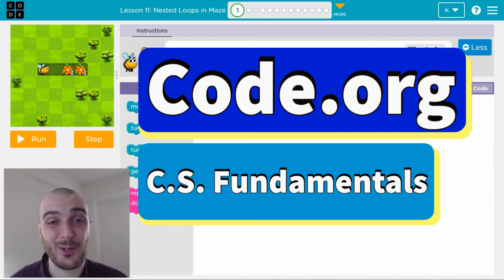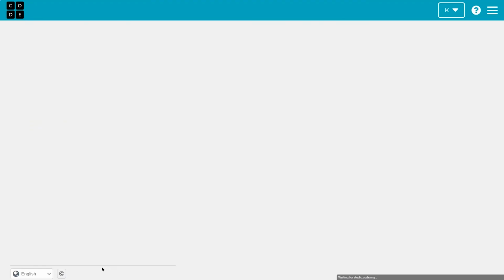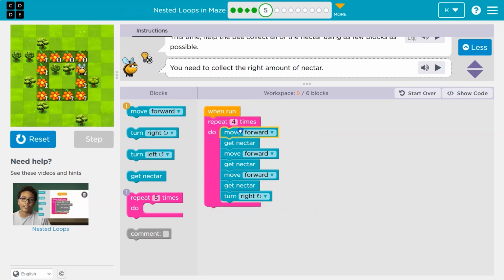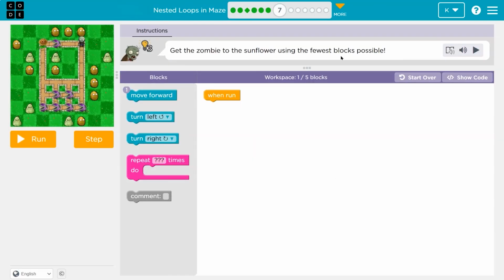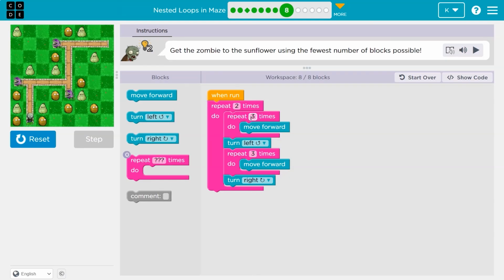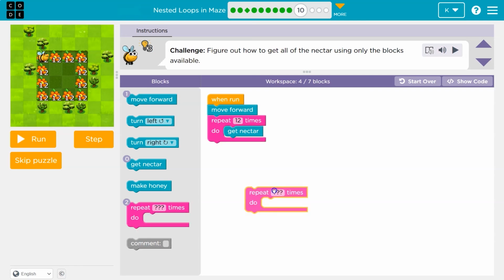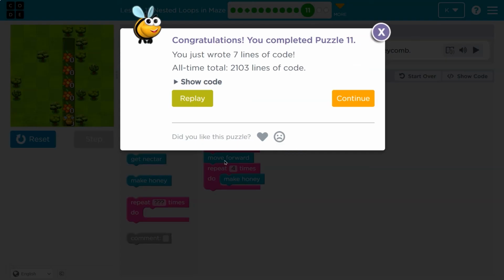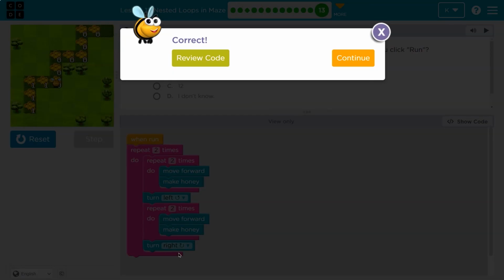Code.org Course F Lesson 5 Nested Loops in Maze | 2020 | All Answers Explained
Nested Loops in Maze is part of Code.org's C.S. Fundamentals. In Course D it is lesson 10, Course E it is lesson 11, in Course F it is lesson 5, and in the Express Course it is lesson 8. This lesson is an excellent way to learn to code. Each part challenges students to accomplish a new task while learning computer science concepts. C.S. Fundamentals is often used in elementary and middle schools. In this video, I go through each bubble/puzzle/part, walking through step-by-step how to get the right answers for this lesson. Let's have fun, learn to program, build cool stuff, and then go change the world!

0:00 Intro and Puzzle 1
01:07 Puzzle 2 & 3
02:16 Puzzle 4
03:21 Puzzle 5
05:24 Puzzle 6
06:46 Puzzle 7
07:53 Puzzle 8
09:36 Puzzle 9
11:07 Puzzle 10
12:29 Puzzle 11
13:49 Puzzle 12
14:58 Puzzle 13